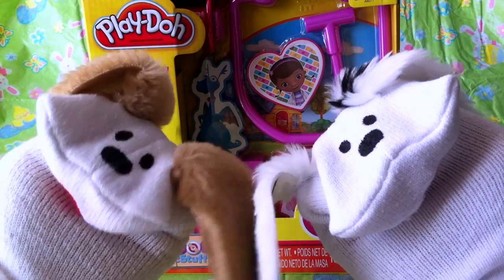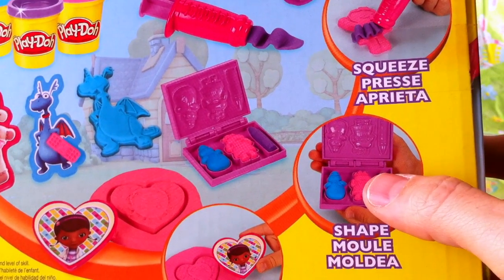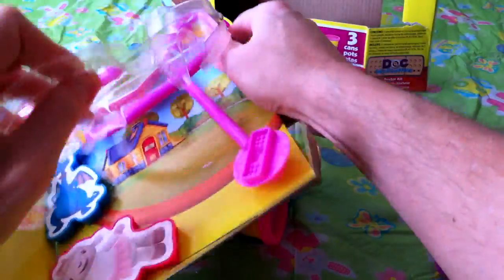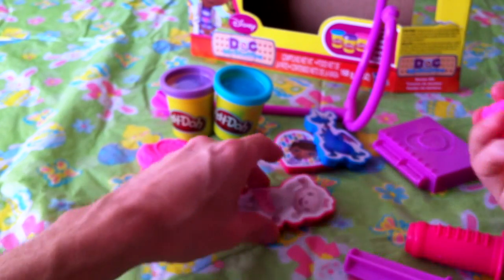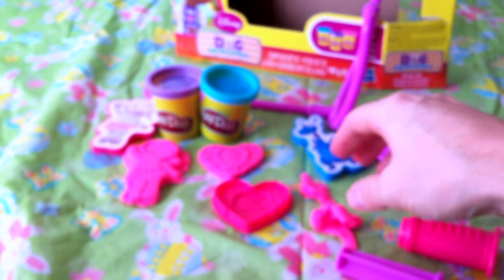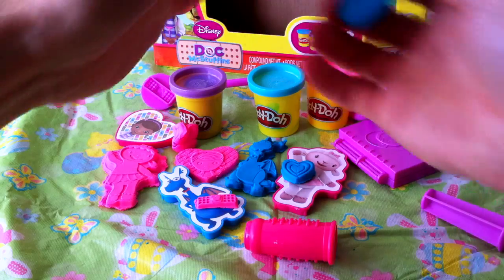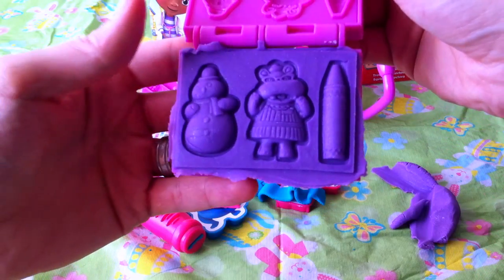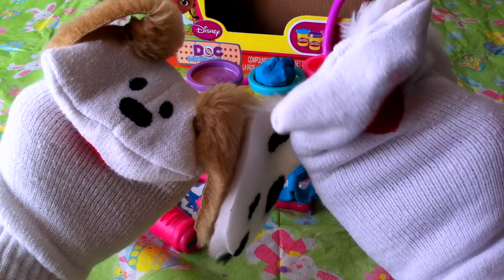PlayDoh Doctor Kit Dottie Doc McStuffins With Stuffy Dragon Lambie Chilly Hallie Hippo Stethoscope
Yay! It’s Doc McStuffins! Let’s open and play with Play Doh Doctor Kit with Dottie ‘Doc’ Mcstuffins and her friends Lambie the Lamb, Chilly the Snowman, Hallie the Hippo and Stuffy the Silly Dragon. This Play Doh toy set offers a ton of tools and 3 tubs of playdough including sparkling purple playdoh! Come on over to Jabulani’s Playhouse for this Doc McStuffins video :)

Dr McStuffins is a hugely popular Disney Junior television series featuring Dottie or Doc  McStuffins as she’s known. She has a magical first aid kit that she can use to help heal all the owies that her stuffed toys get. He toys are Lammie the Lamb, Chilly the Snowman, Hallie the Hippo and the super silly Stuffy the Dragon.

This Doc McStuffins toys from Play Doh is a lot of fun, featuring a stethoscope, a heart stamp of Doc McStuffins, cutout Playdoh stampers of Stuff and Lambie and a 3D stamp that you can use to create 3D playdoh sculptures of Chilly and Hallie. You can stamp out bandages with the backside of Doc McStuffins stethoscope and you can stamp hearts from the inside of the stethoscope. This Doc McStuffins toy set will give girls and boys hours and hours of Play Doh fun! Visit Jabulani’s Playhouse for loads of Play Doy toy videos on YouTube and tons of other YouTube toy videos for toddlers and older!

At Jabulani’s Playhouse Jabu and Lani love to find all the cool toys for kids. The best toys for boys and games for girls. We love to share our love of toys with all girls and boys. We have LEGO toy videos, and Playmobil, superheroes including Spiderman and Batman and Superman. We love construction toys and building blocks toys like Mega Bloks. Plus, we love chocolate and toys together, like surprise toys those from Kinder egg surprise toys most of all.

From Toy Story to Cars, from Star Wars toys to The Hobbit toys, you’ll likely find a toy video here to enjoy. For educational toys, fun toys and the most popular toys and toy reviews, come and visit us often. We also love Matchbox cars, Hotwheels cars and accessories, Minecraft, VTech tech toys for kids, K’Nex, Playskool, Crayola and Fisher Price. Pretty much anything from Mattel or Disney and Marvel too!

Thanks for joining Jabu and Lani and Jabulani's Playhouse. Jabulani's Playhouse is where all the best toys meets all the joys for all the world's girls and boys. Come back everyday for a new toy video for kids to enjoy. See you again soon.

Love Jabu and Lani.